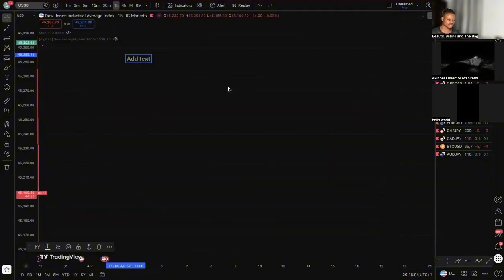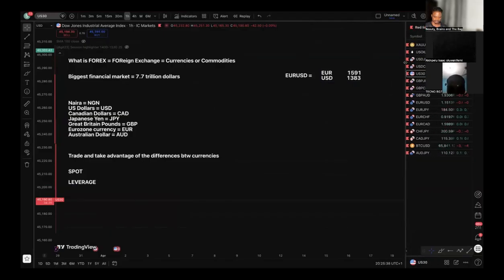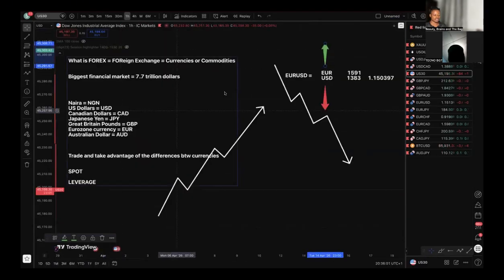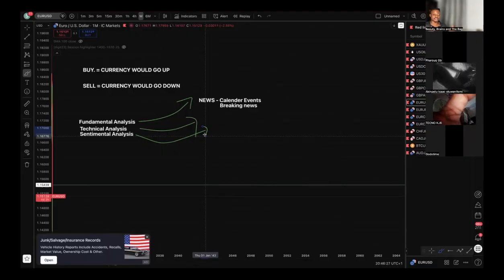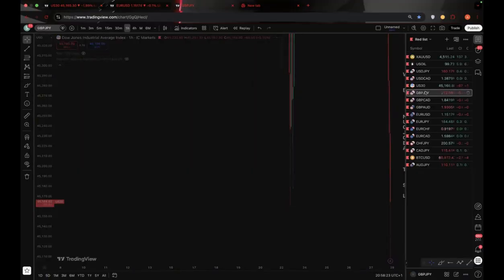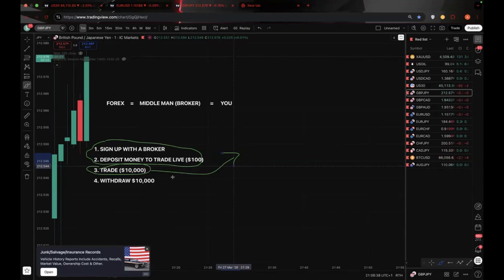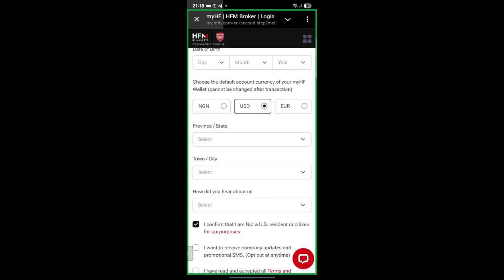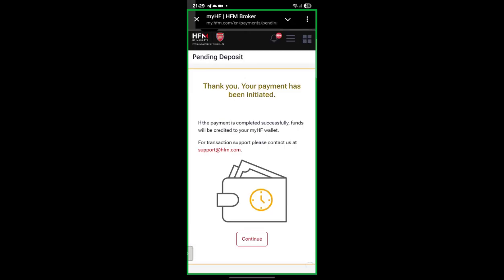BT Academy 3-DAY Bootcamp (DAY 1)